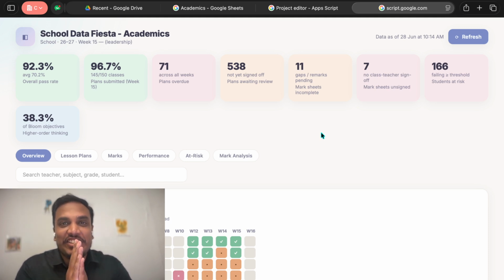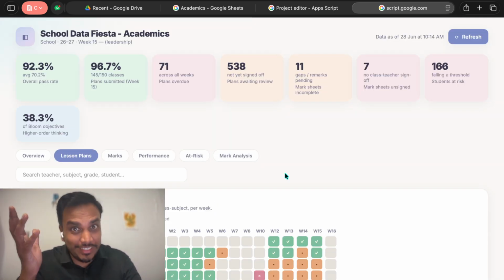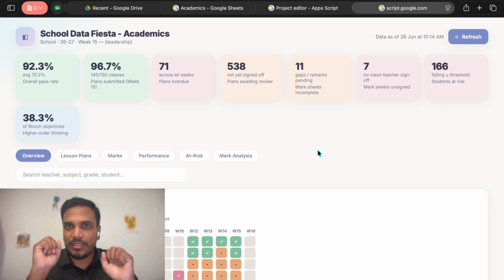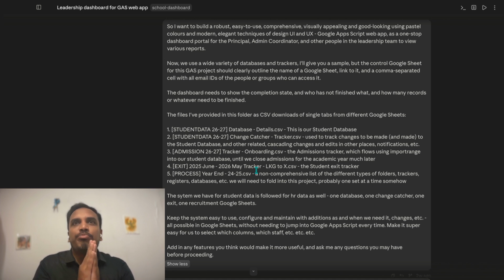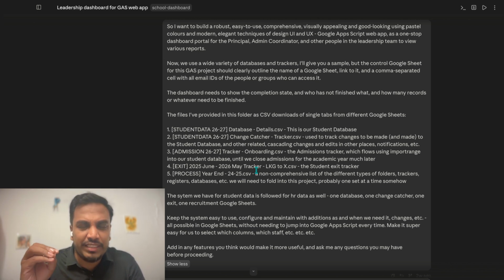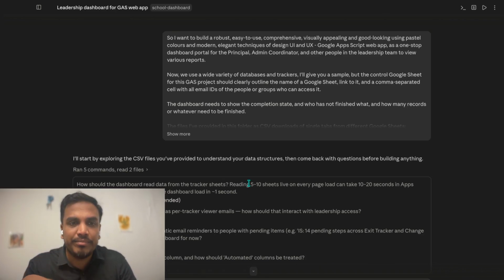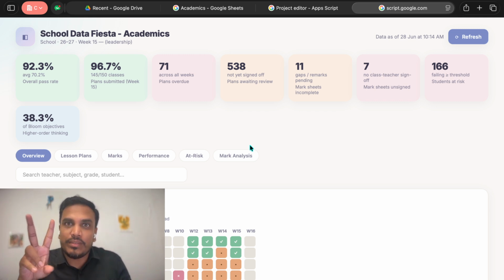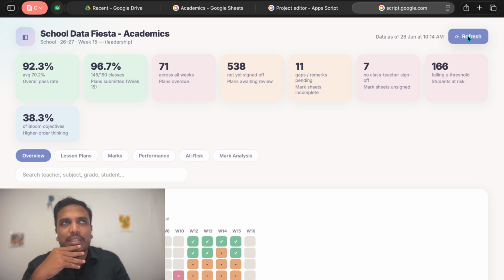I gave Claude 200 lesson plans and got a live school dashboard (I don't code)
Free Google Sheets dashboard for schools, built with Apps Script and Claude — no code. A live whole-school overview your Principal can actually use.

I gave Claude links to 200+ lesson plans and 50+ marksheets and asked for one screen that shows leadership everything — completion status by teacher, grade, section, plus at-risk marks analysis. No real coding. No new software. Built on the Google Workspace our school already uses.

The part worth stealing isn't the dashboard. It's how you make a Sheets-backed web app fast: don't query the sheets live (it crawls), and don't build real-time (you don't need it).

Claude's fix — cache everything into a single JSON file on a 30-minute trigger, with a refresh button — is the difference between a tool people use and one they abandon. Same logic that turned 56 repeated code blocks into one library.

This is the method, not the tool. Give the AI real context, make it ask questions before it builds, and let it propose the architecture — it's seen thousands of these systems; we haven't.

Built with: Claude · Google Sheets · Google Apps Script. Generally free tools.

For K-12 teachers, admins and school-tech staff in India who want to build the tools their school actually needs — and stop being told it's too technical.

Feel free to drop in questions or a tool you'd like to see built.